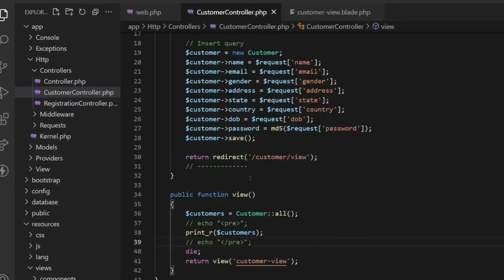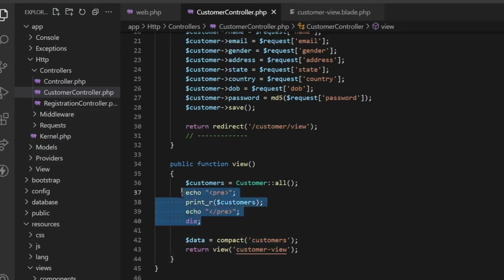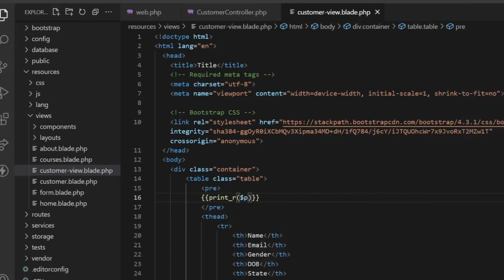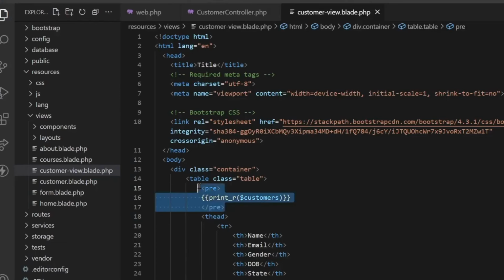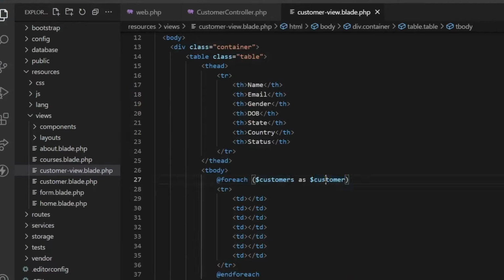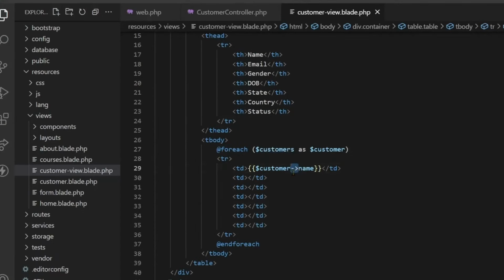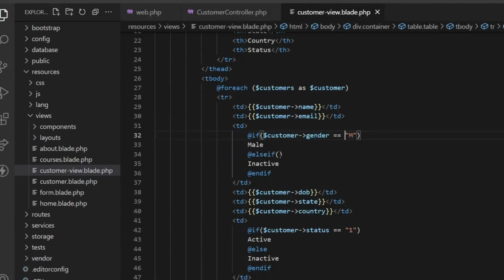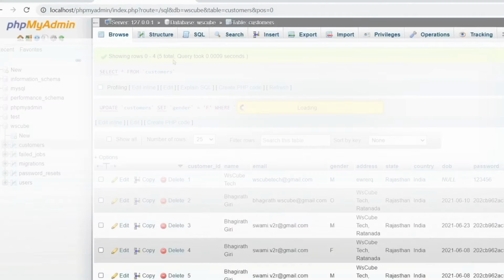How to Select Query in Laravel using Eloquent ORM (Segment 2) | Laravel Tutorial Part 8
In this video we are continuing the Segment 1 of Laravel Tutorial Part 8 Check out the video

Here, it is demonstrated in detail about how to select a query in laravel using Eloquent ORM (object-relational mapper).

Watch out the full video to understand the complete concept of "SELECT QUERY" in Laravel.

BMN Infotech Private Limited - A Leading Software IT Company in India.BMN Infotech Pvt. Ltd. is a Global Web and Software Development Company, located in Amritsar India with a keen understanding of the Digital World. We specialize in providing IT, Web, and Mobile solutions for some of the most exciting startups and global enterprises.

Get in Touch 📞 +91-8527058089 , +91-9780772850, 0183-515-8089